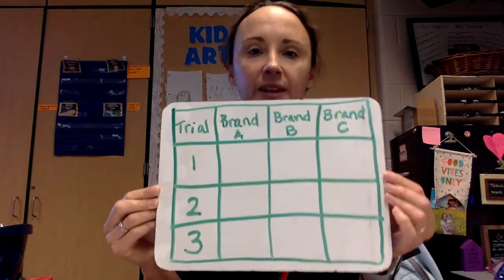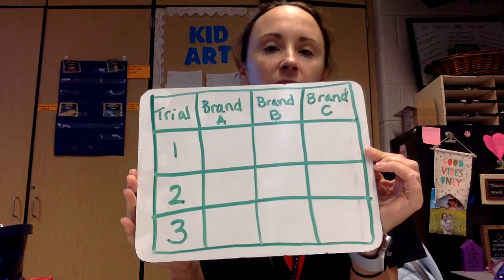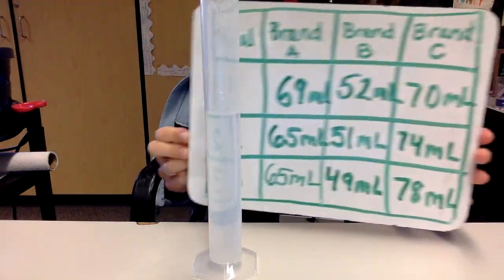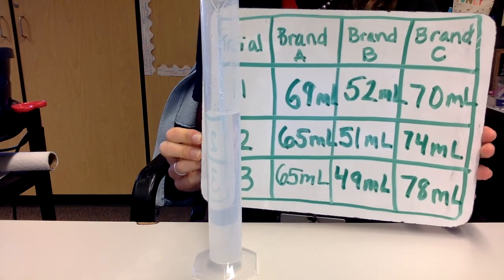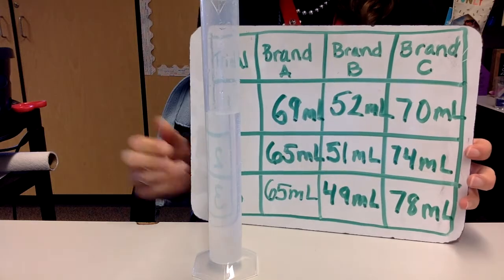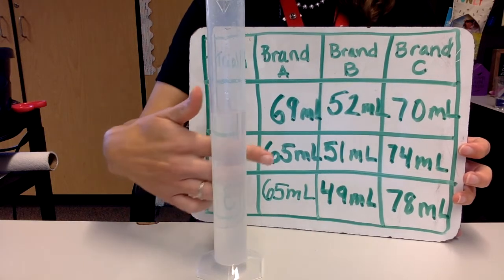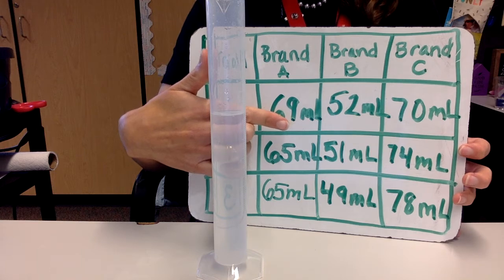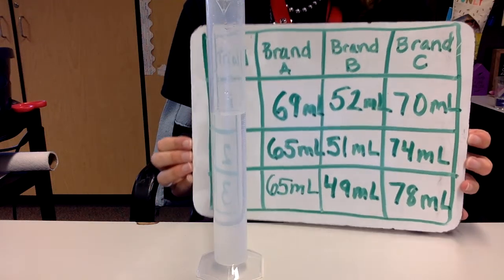Paper Towel Experiment